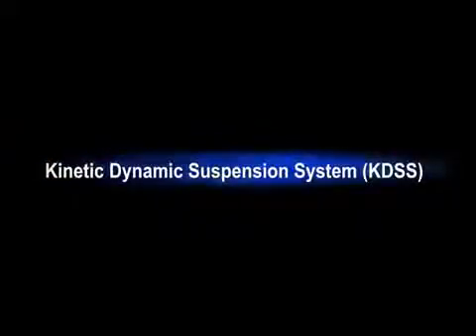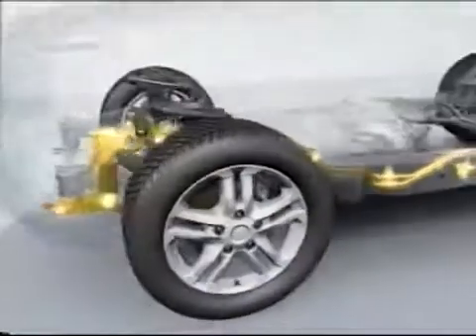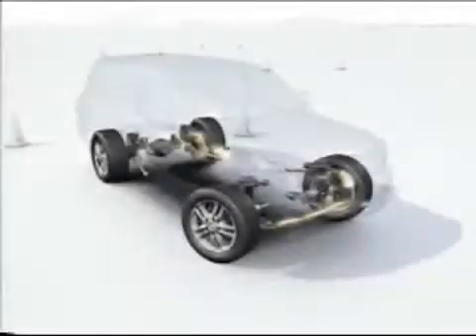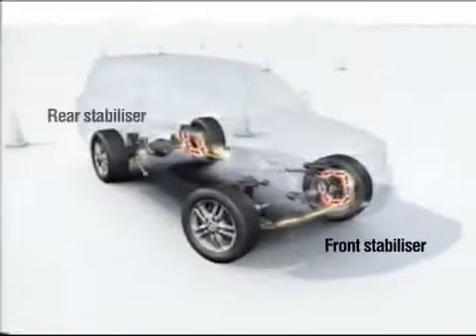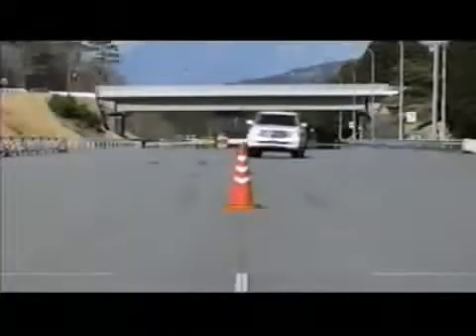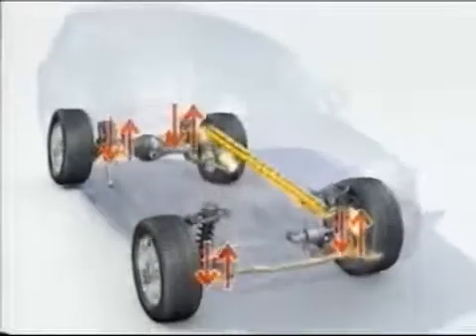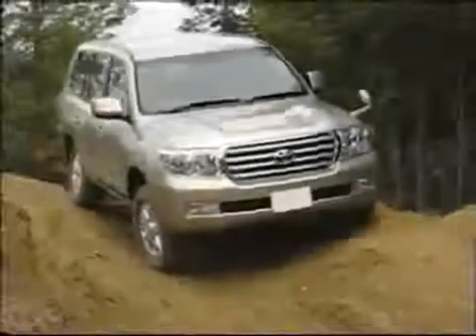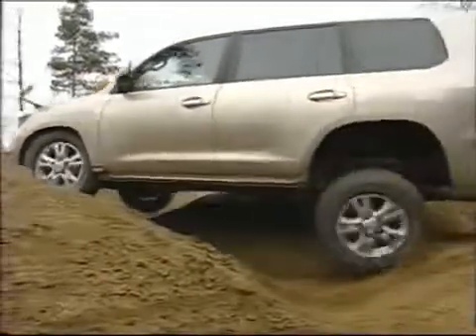Kinetic Dynamic Suspension System - KDSS / Quảng Toyota & Lexus Thăng Long - 0982. 148. 148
Kinetic Dynamic Suspension System - KDSS: Hệ thống treo ổn định động học giúp xe luôn vận hành ổn định, cân bằng khi đánh lái, vào cua cũng như trên mọi địa hình On road / Off road.